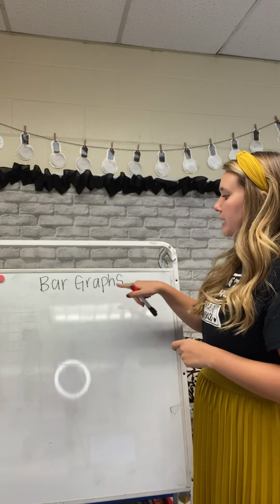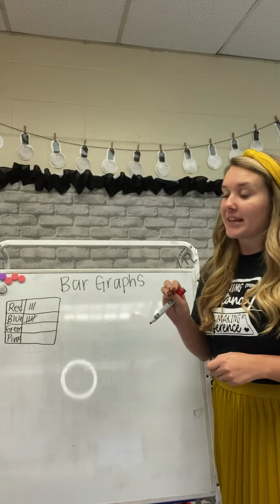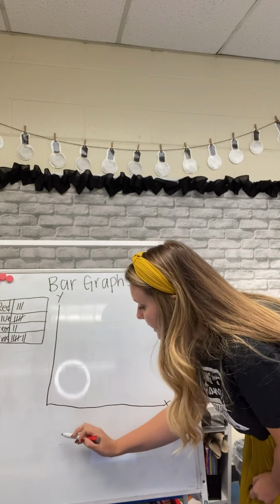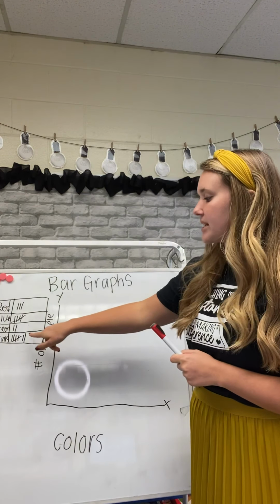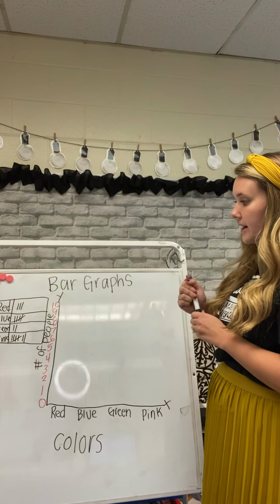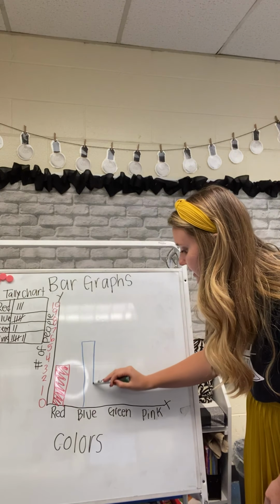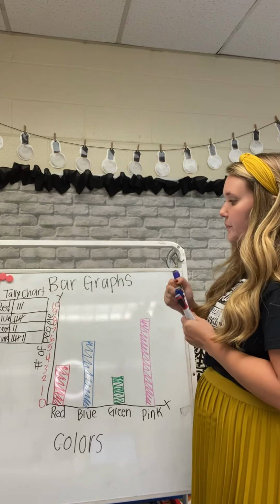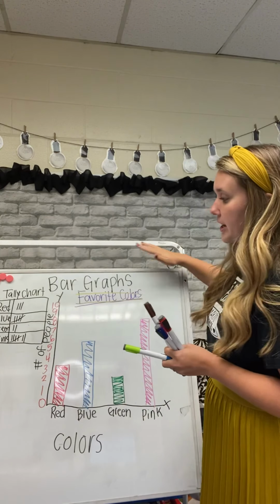Bar Graphs Introduction Lesson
I can: interpret data by creating a bar graph!